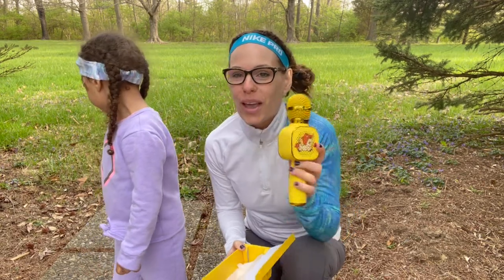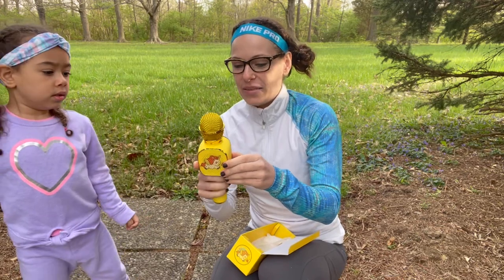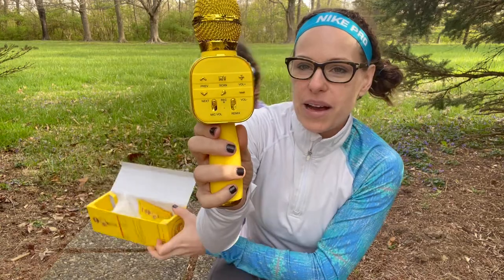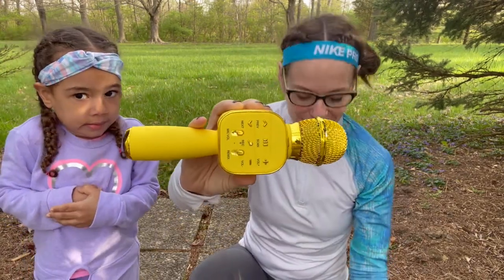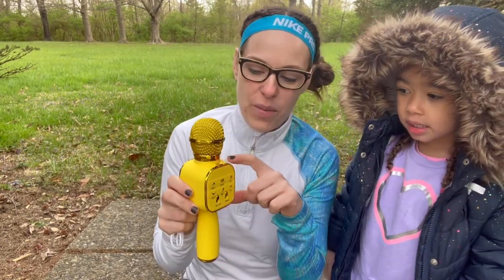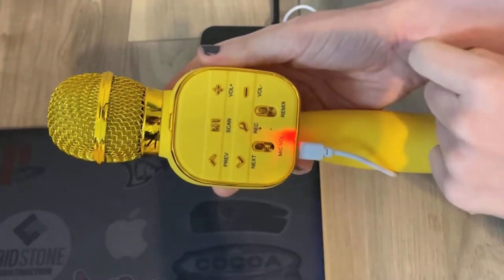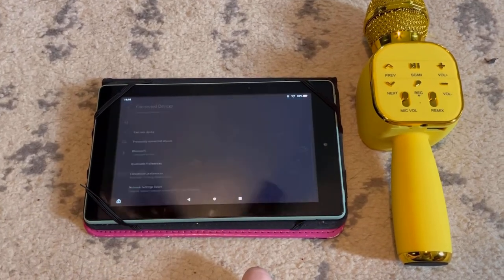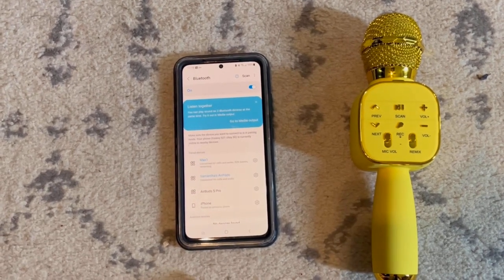Review of Kids Karaoke Microphone for Girls Boys,Wireless Handheld Toddler Singing Microphone